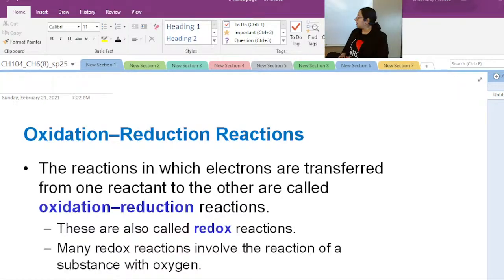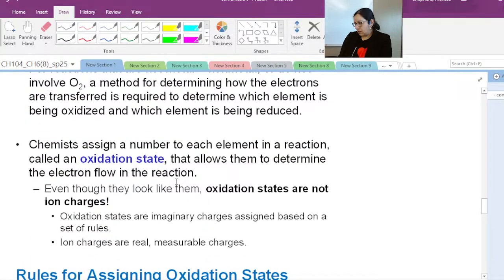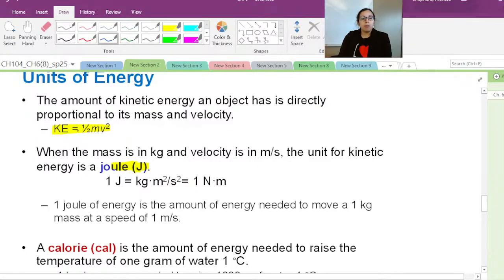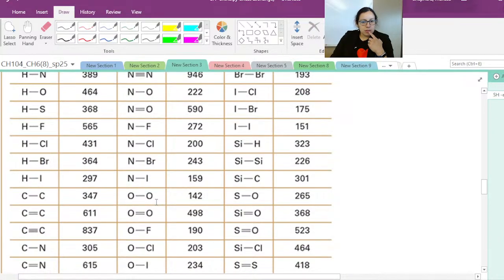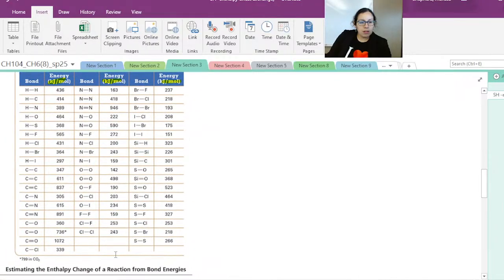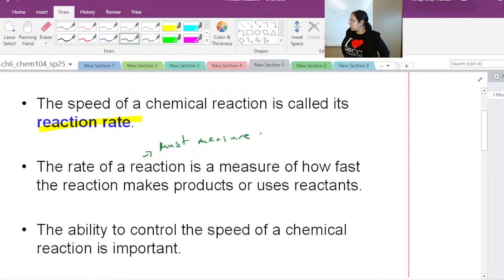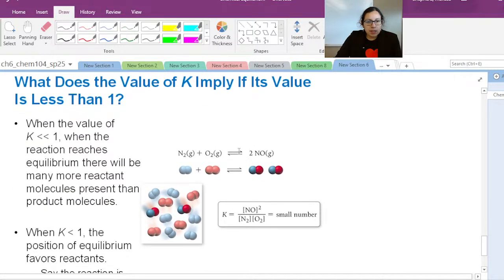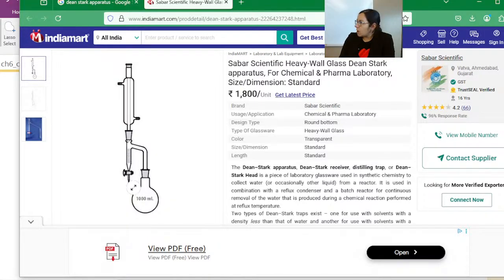Week 7 CHEM 104 SP25 Monday